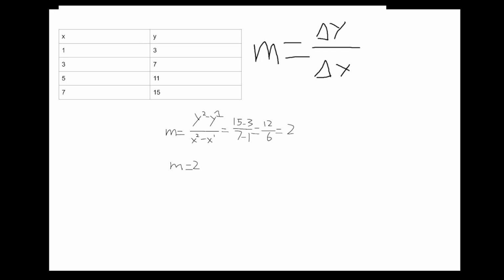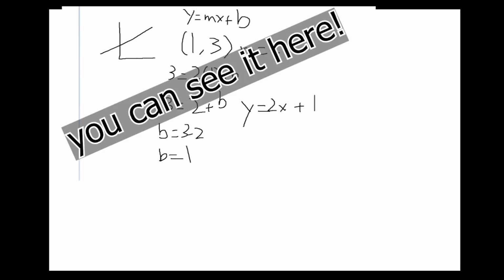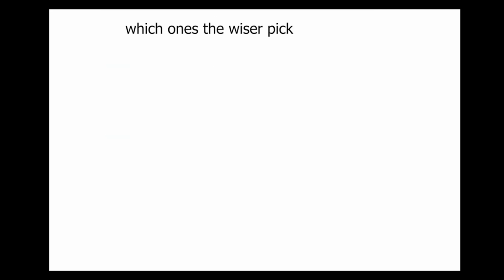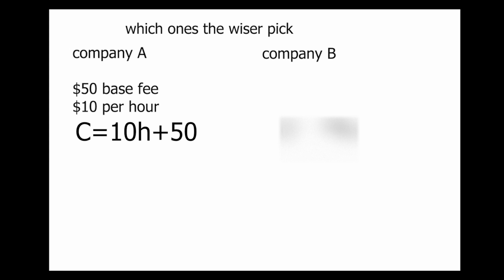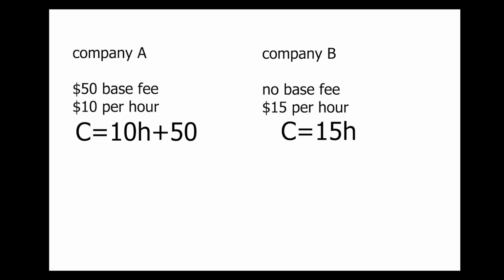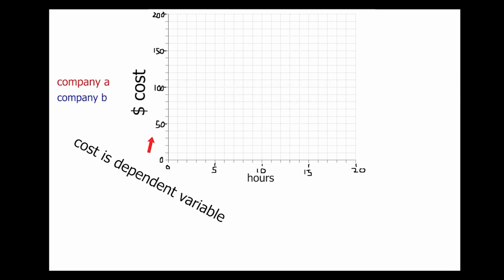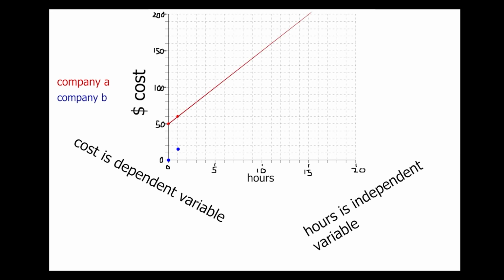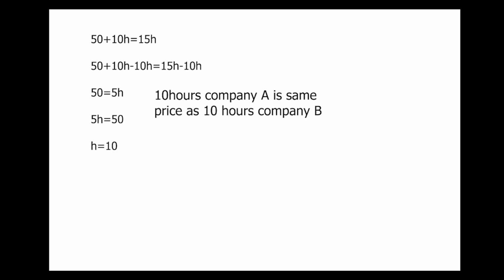not like us but its my math summative 😤😤 (turn on subtitles)